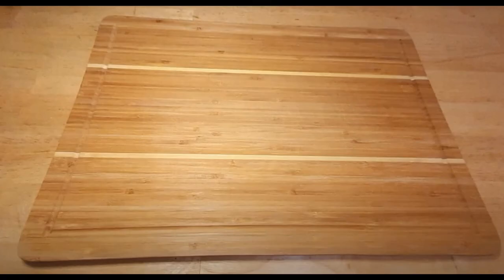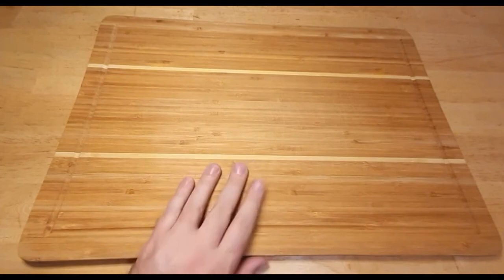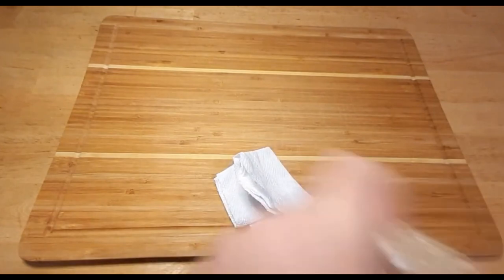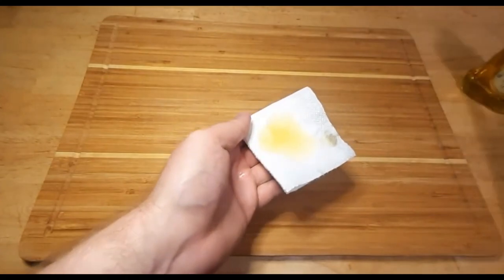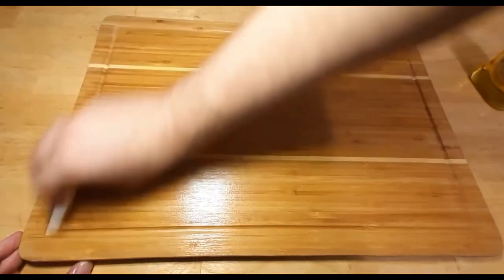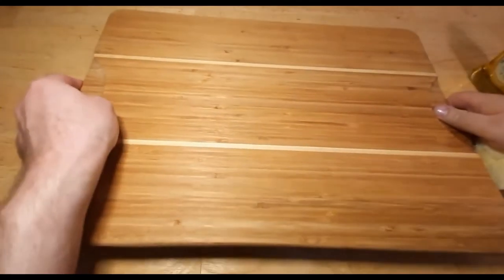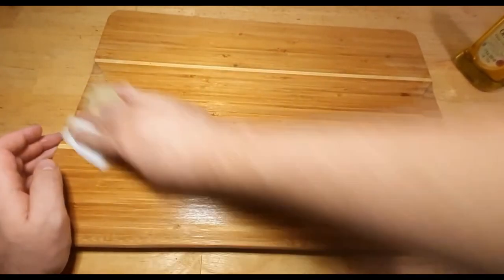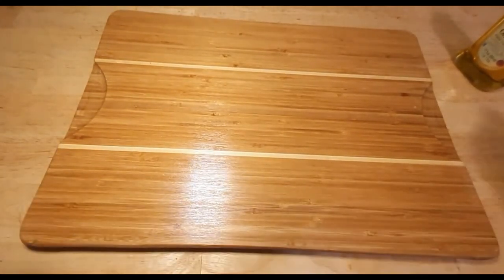Magic Bam-booboo's Lecture - How to oil and maintain bamboo cutting boards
The content of this issue is how to perform daily maintenance on bamboo cutting boards by oiling them after we purchase them. After watching this, I believe it will answer your questions.
Do you want to learn more about bamboo products? Follow us, and Booboo will continue to bring you informative classes. Love ：）.
Other stuff we’re doing!
Please let us know if you have any feedback or suggestions!